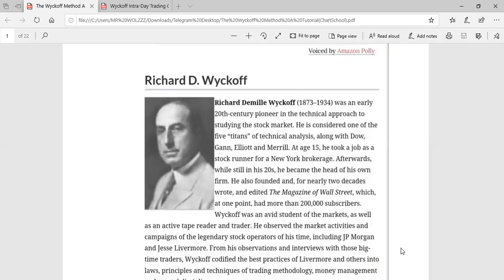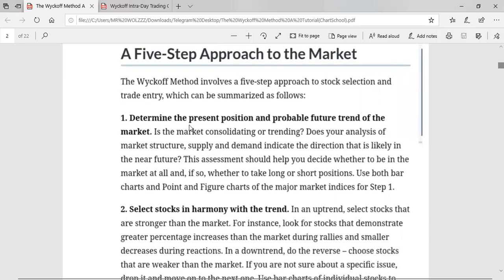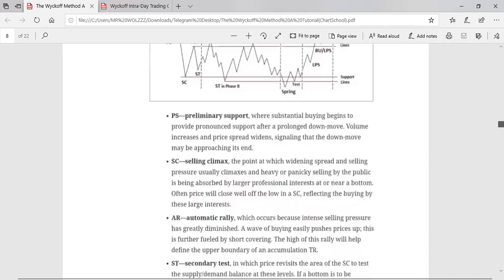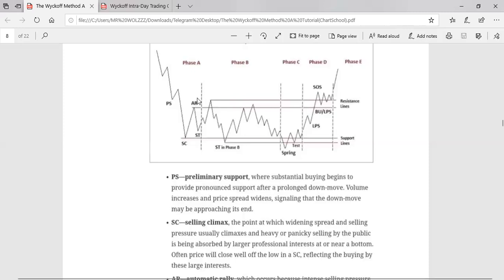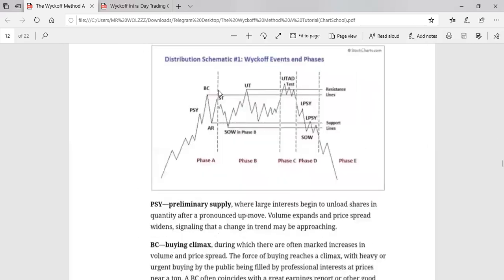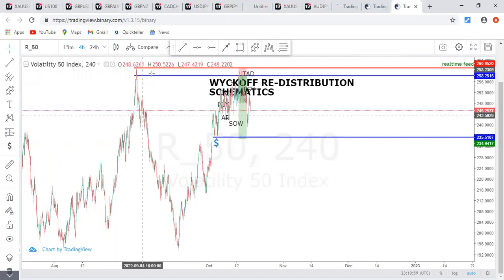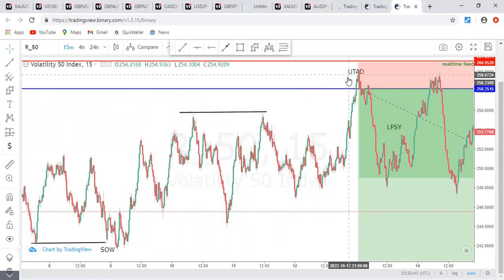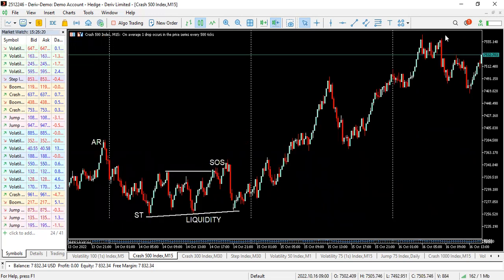UNDERSTANDING WYCKOFF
Telegram for currency trades
Like our facebook page👉 @softworkfx